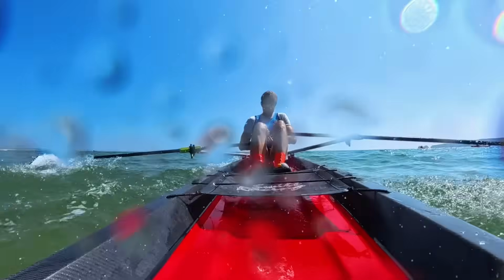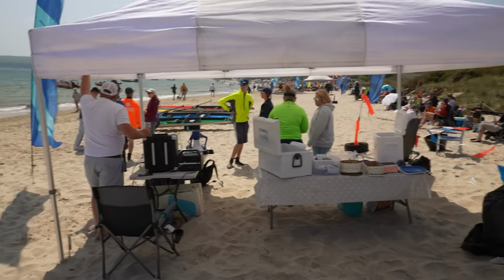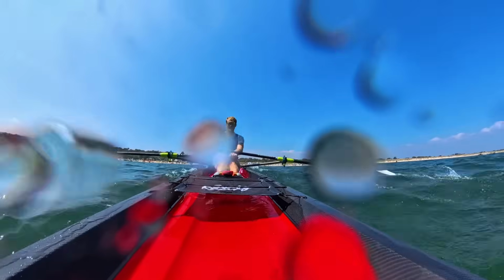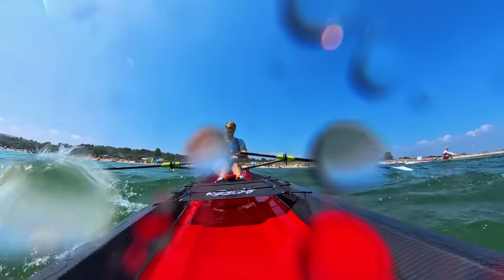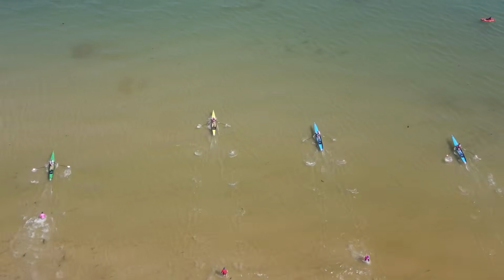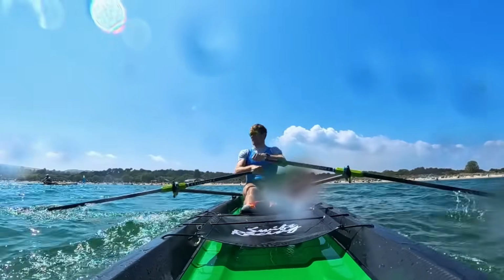From Disaster to My Best Result of the Season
The English Beach Sprint Championships started as a disaster for me. After a huge mistake that led to me falling in, I had to fight back across 4 intense rowing race events. It was far from a perfect day, and I definitely didn't get my rowing technique right every race. But by focusing on learning something from every single round—both the successes and the failures—I managed to progress and put together my best racing of the season when it counted. This is the story of a messy, challenging, but ultimately successful race day in the exciting sport of coastal rowing and beach sprints.

This video follows my journey through a rowing competition, focusing on athlete motivation, overcoming a rowing fail, and the training mindset needed to succeed in ocean or coastal rowing.

Channel memberships are available for the yamsquad which brings special perks on Youtube.

For Cam Buchan Rowing + Yamsquad merch, head to yamsquad.shop Merch is always changing!

If you are interested in the custom Yamsquad training program, head for a custom traing program written by me to help you achieve your goals.

If you would like to support me even further.

If you'd like to learn more about the yamsquad or get in touch, head to Yamsquad.com

Camera Gear
Camera - Sony A7iii
Lenses- Sony 24-105mm f4
Sony 28mm f2
Microphone - Rode Video Micro
Phone - Huawei Mate 20 pro
Drone - DJI Mavic Pro
360 Cam (on water footage) - Gopro Fusion
Gopro Hero 5 Black -
Gopro Aluminium skeleton w/ hot shoe mount
Camera memory card -
Phone, drone and gopro memory card -
Sandisk extreme microsd 64gb -

Computer Gear
Laptop
Dell g5 -
Desktop
CPU -
Ryzen 1700x (UK)
Graphics card - ASUS RX 580 8gb
HDD - 3tb Barracuda
HDD - 250gb NVME 960 EVO
Ram - Corsair Vengeance 32gb
Motherboard - MSI X370 SLI Plus